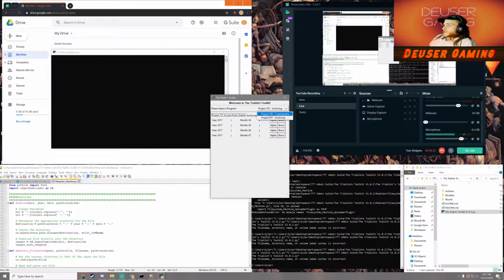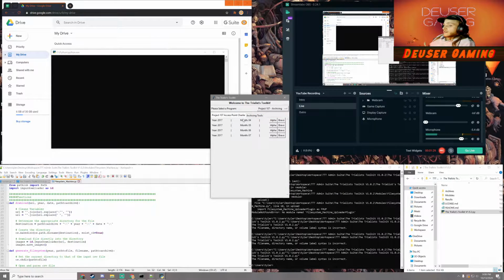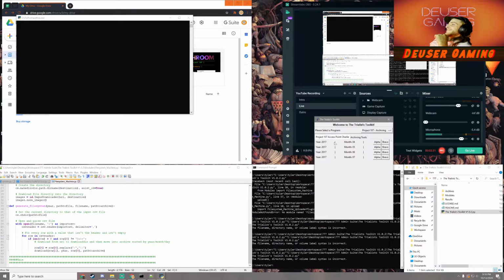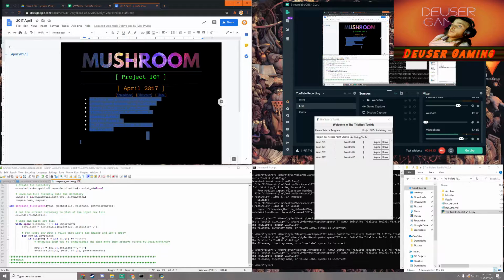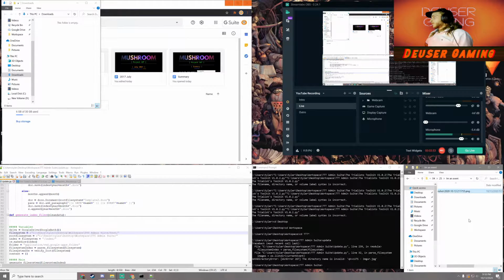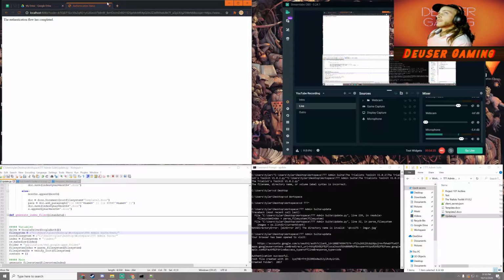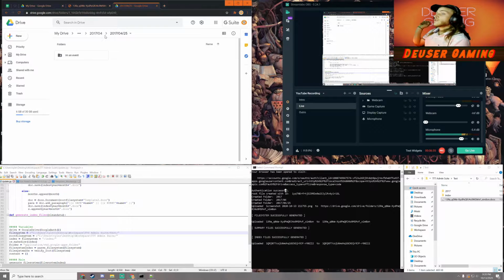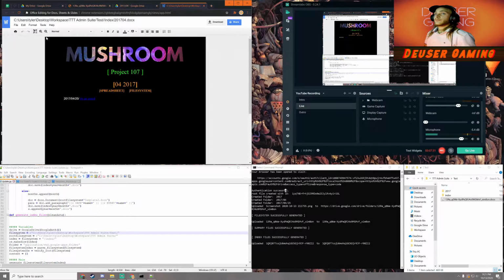The Trialist's Toolkit V1 0 2 + Future Update Information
Whoosh uploaded this 3 times please be right this time